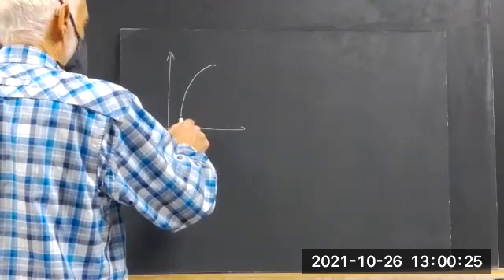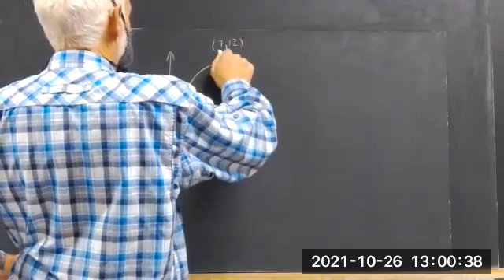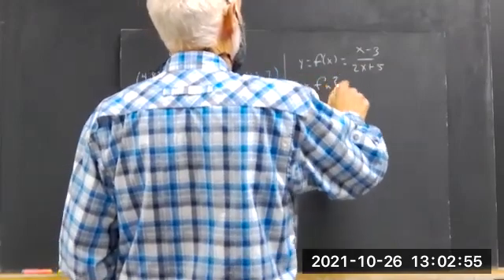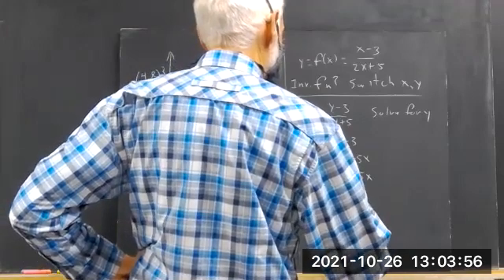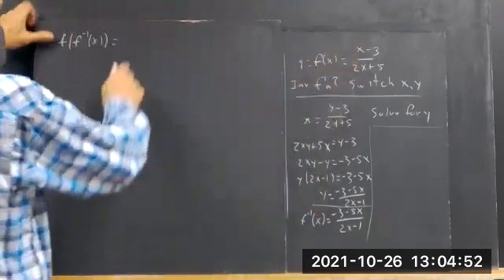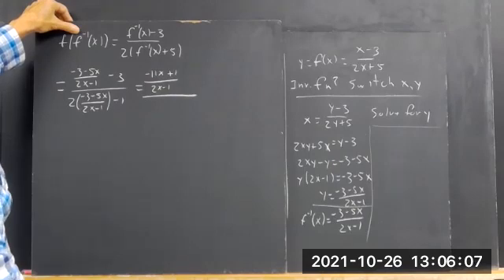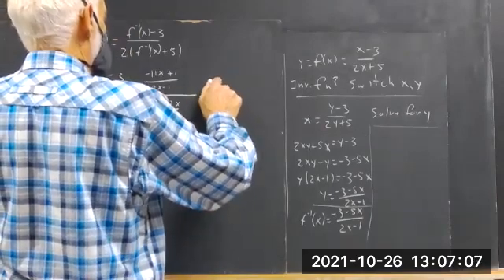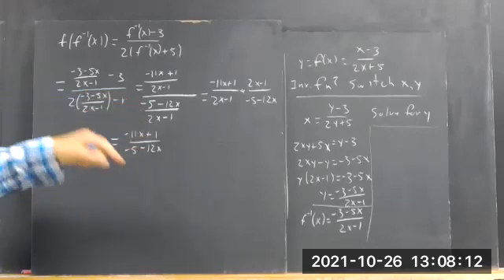dagpc_211026_comments_on_quiz__constructing_inverse_graph__calculating_inverse__checking__16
There was an error somewhere in the algebra of calculating the inverse function and checking the result, as the composite didn't turn out to be 1.  Either the inverse was incorrect, or there was an error in simplifying the composite.